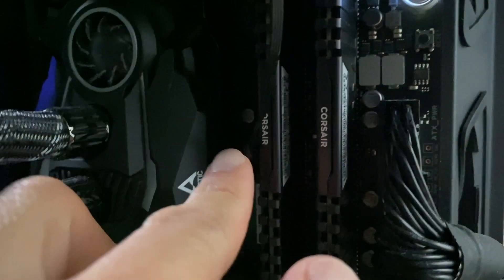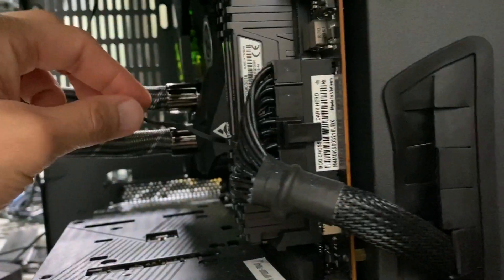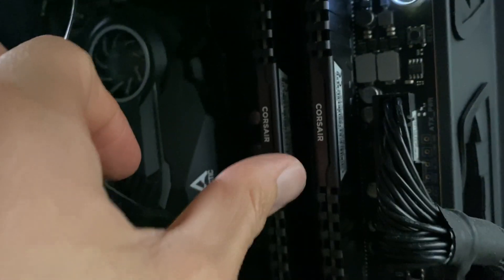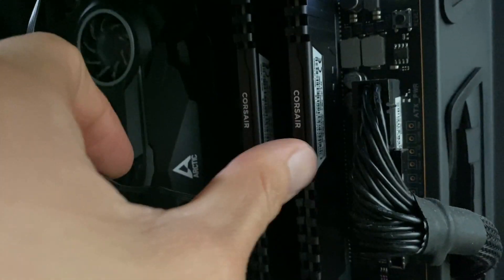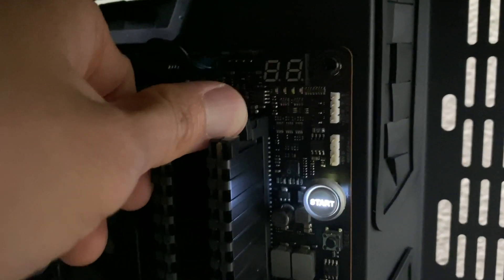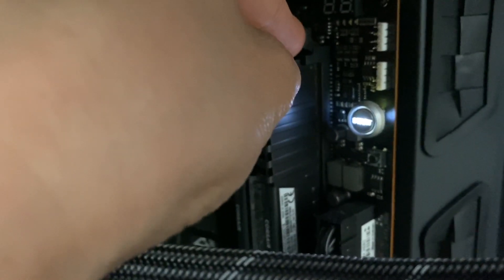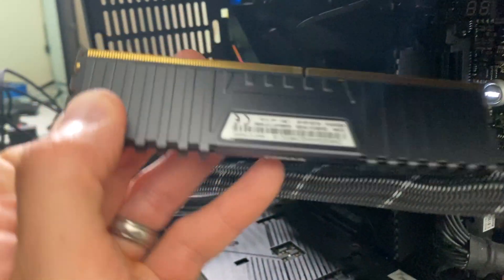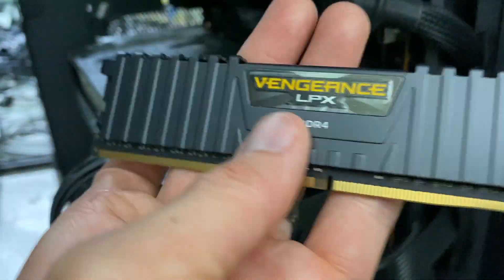CORSAIRVengeance LPX DDR4 RAM! 2 Stick vs 4 Stick, which is faster on AMD? Low Profile, FAST RAM!